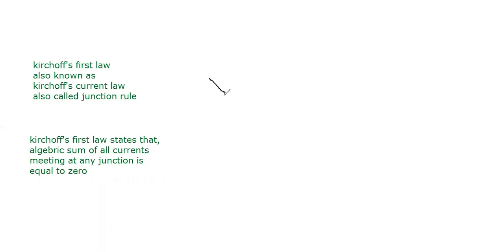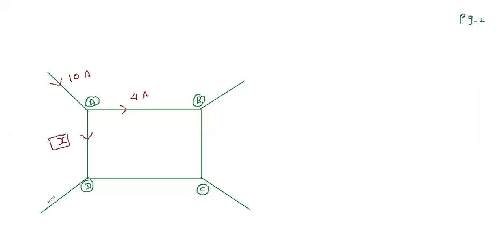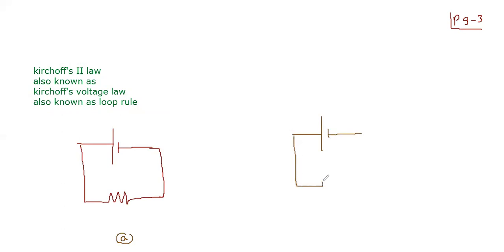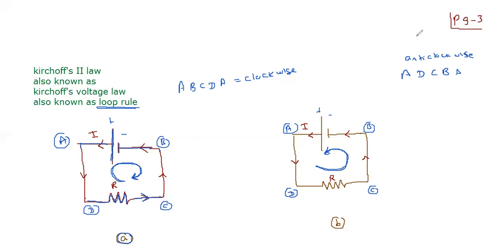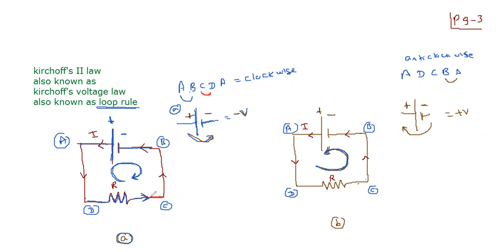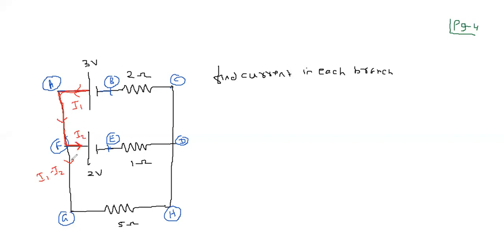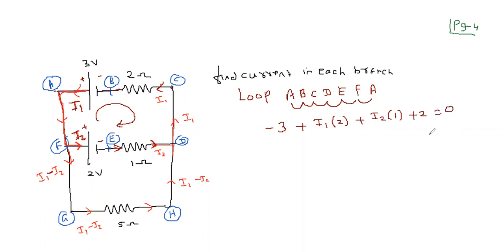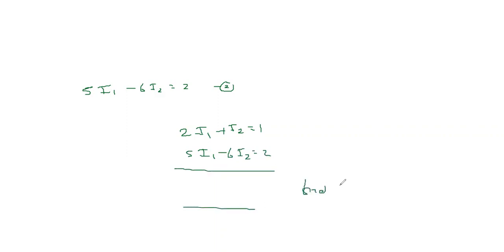kirchoff's law of current electricity